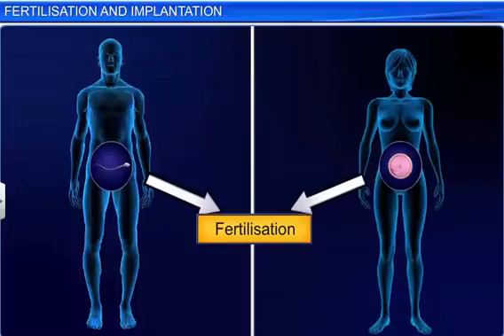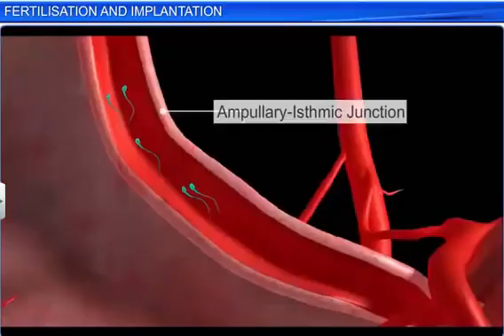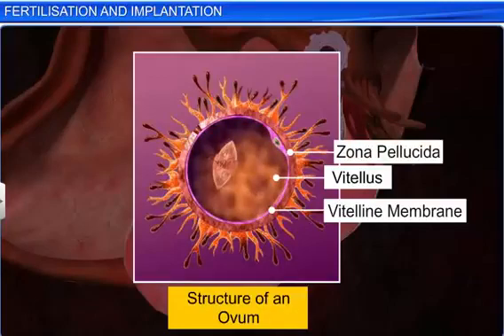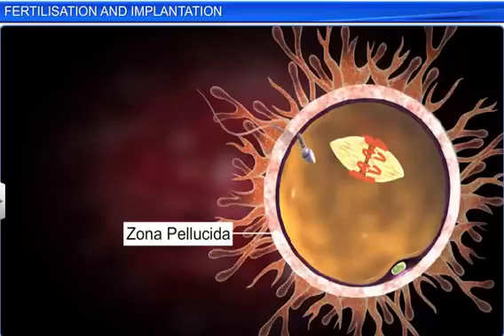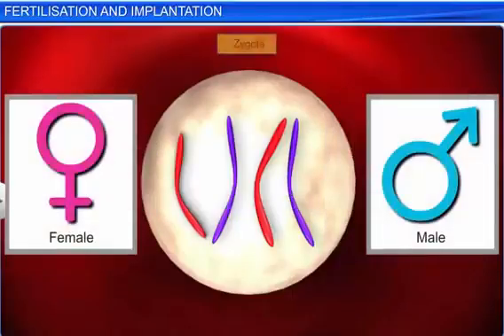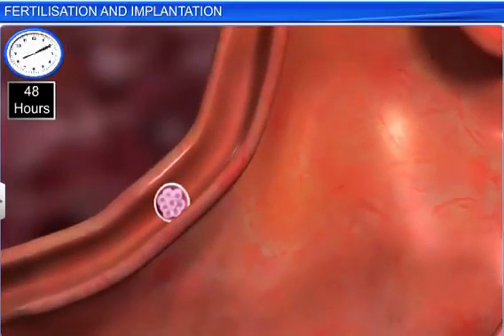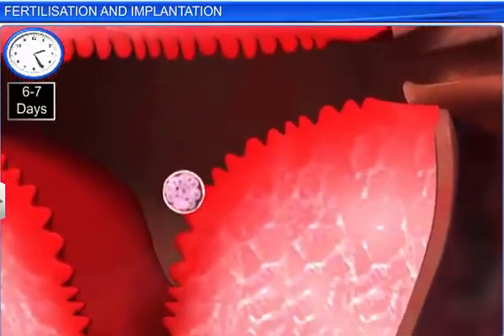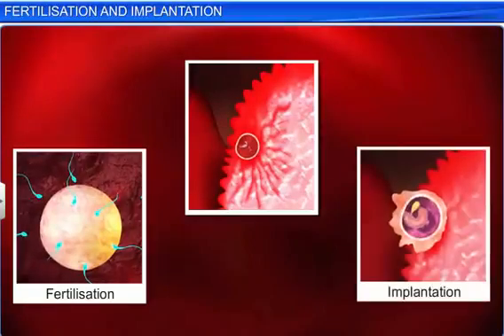what is reproductive system